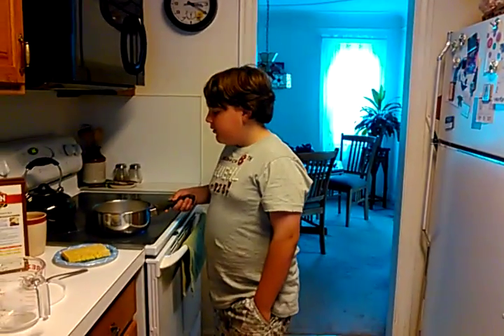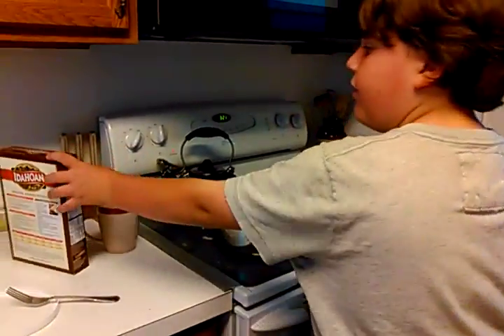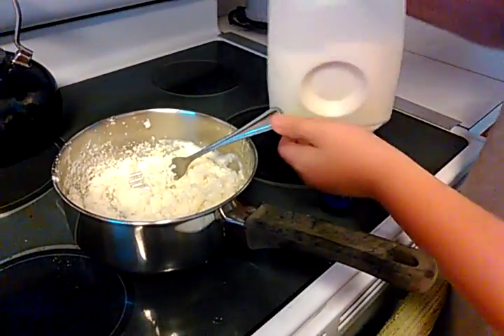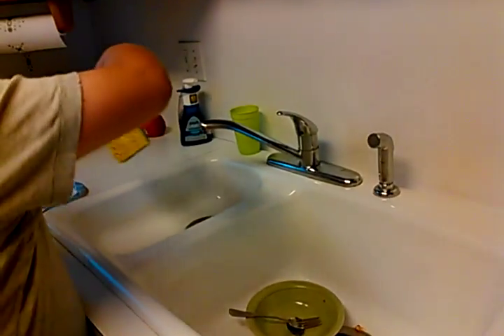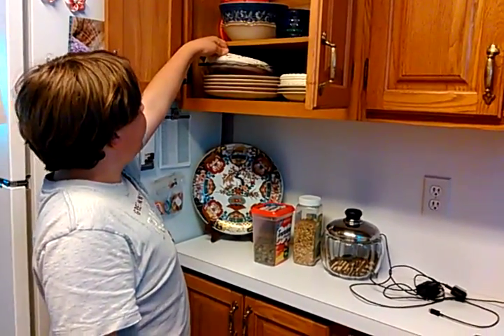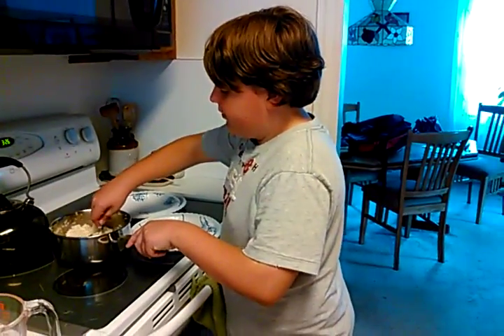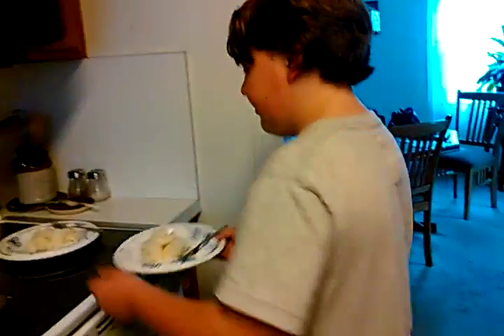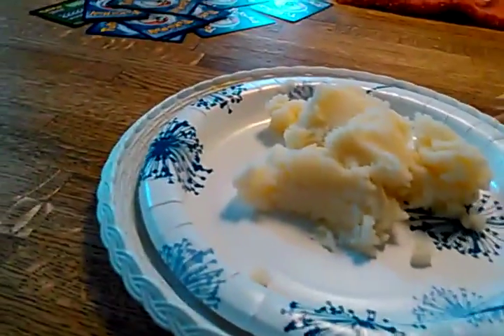Cooking Time episode 1 ,series 1 - mashed potato we